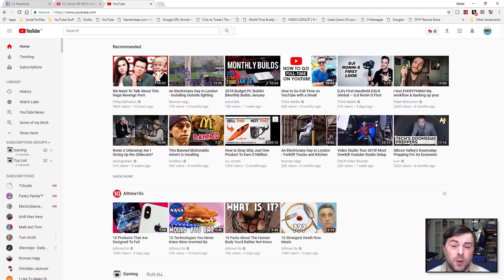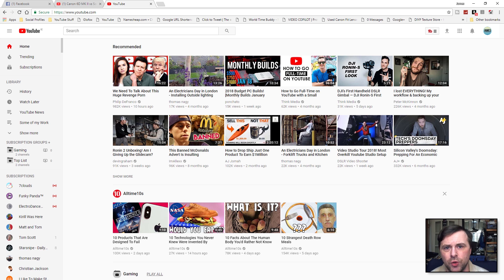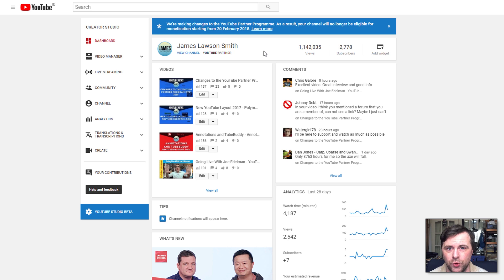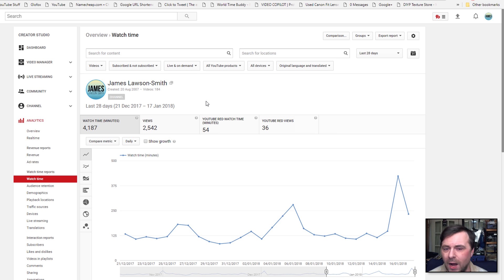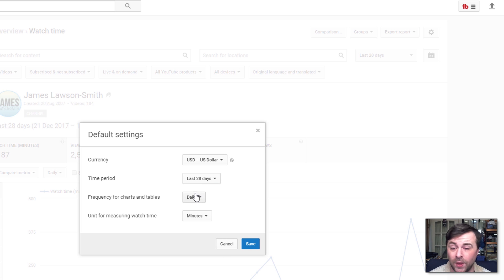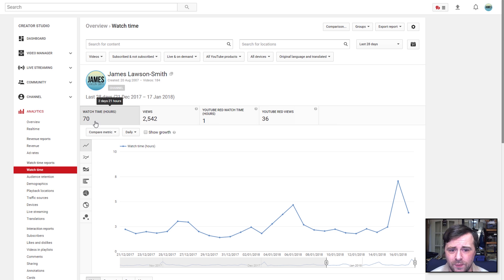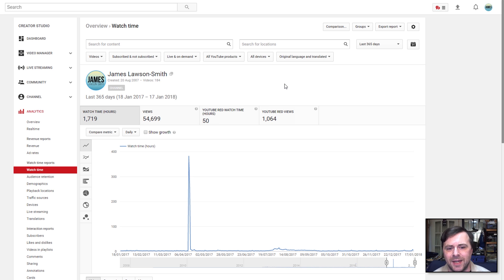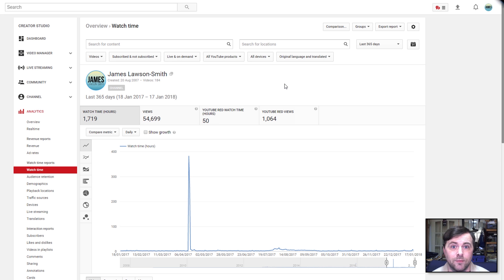Youtube Watch Time Analytics from Minutes to Hours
With the new changes to YouTube YYP we now have to get 4000 hours of watch time over the past 12 months but the default YouTube analytics show your watch time in minutes. In this video I show you have to change this to hours and see your watch time over the past 12 months.